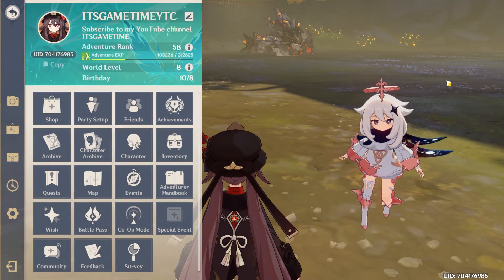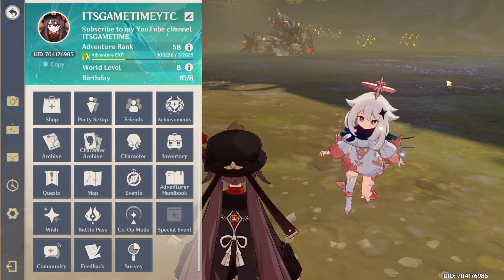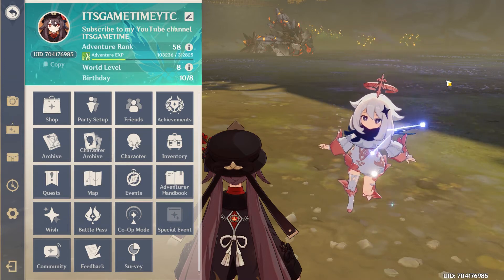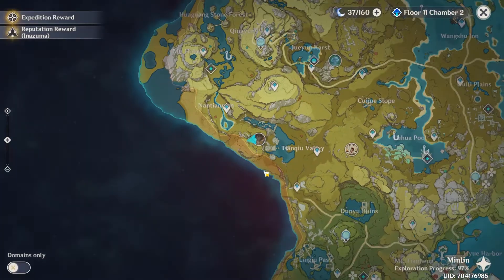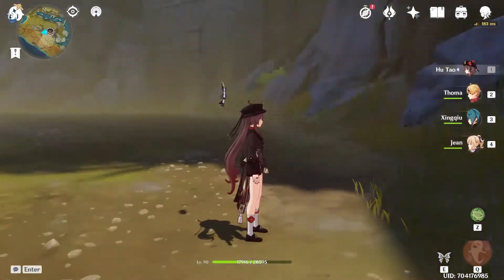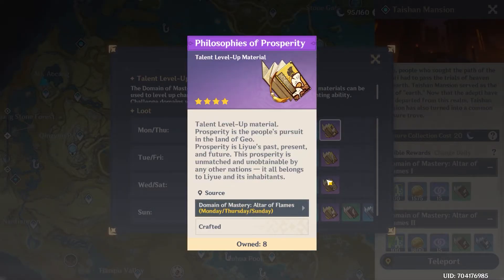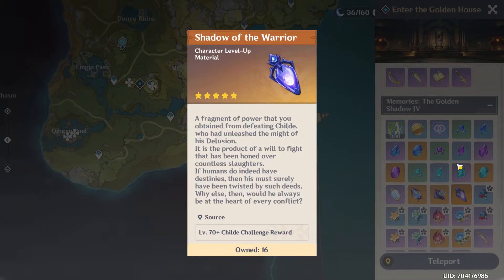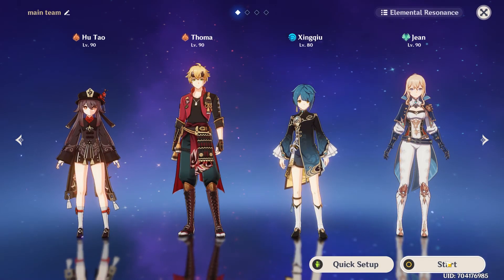Xiao preparation ( Ascension Material, Talent Domain, Weekly Boss ) |Genshin Impact Farming for Xiao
0:00 Intro
0:12 Juvenile jade
0:37 Qingxin Locations
0:56 Talent Domain
1:08 Weekly Boss Domain

Complete Guide to Defeat the Primo Geovishap with Ease | Genshin Impact (Farming Juvenile Jade):